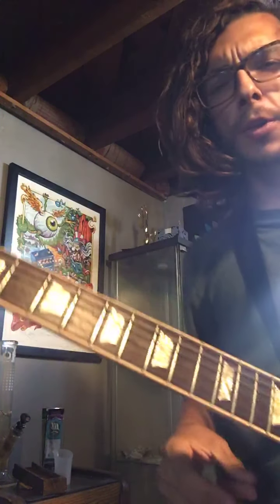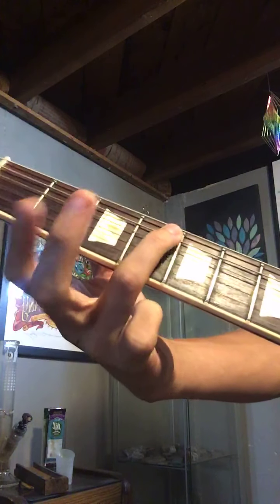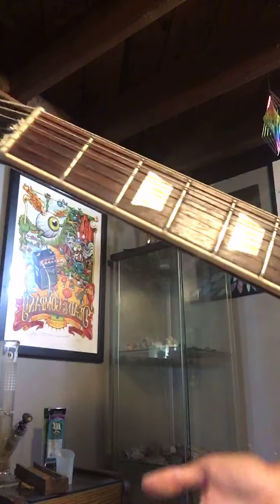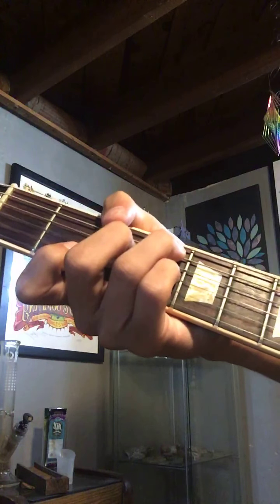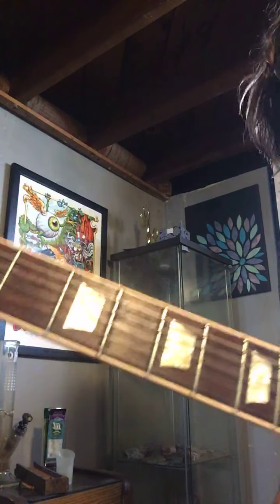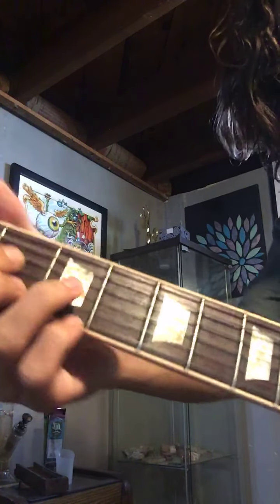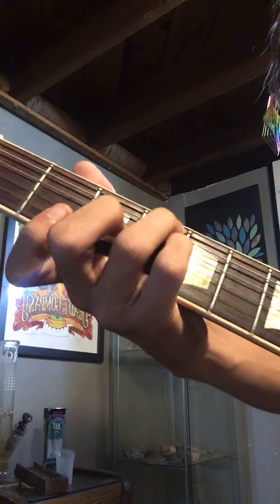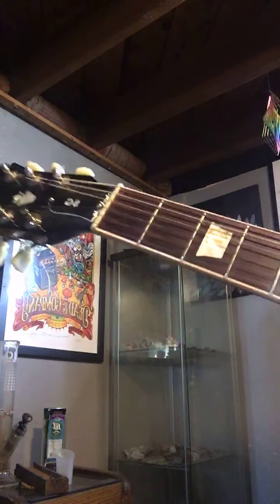“Deal” — Grateful Dead / Jerry Garcia — Guitar Lesson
If you’d like to donate for a solo / lesson / tabs of your choice, here are my links! Make sure to private message me either on here or on Facebook (link in the about section on here).